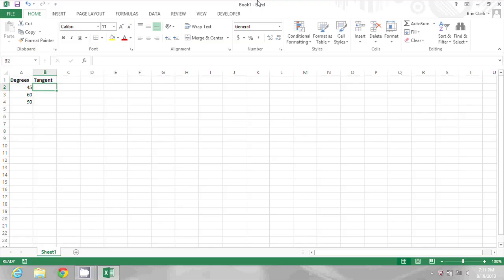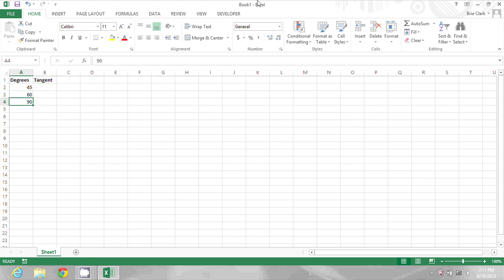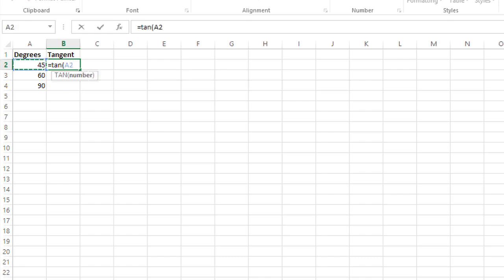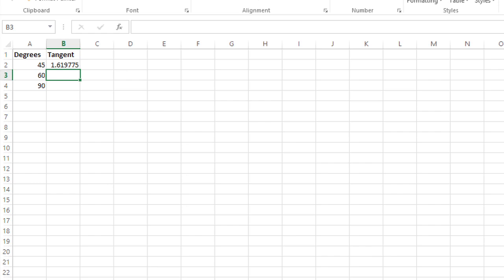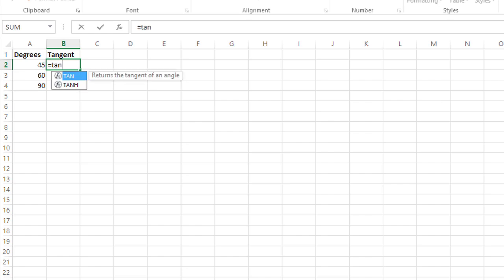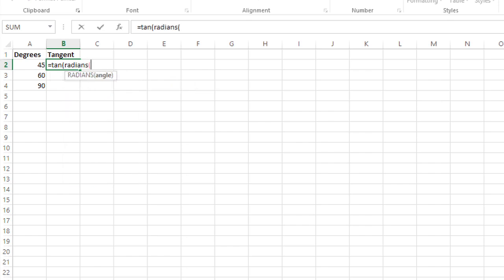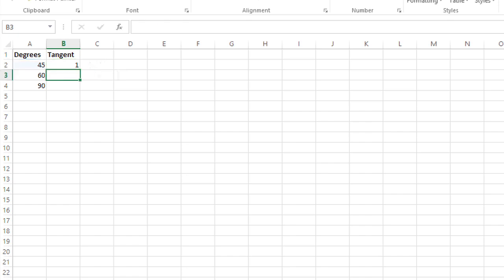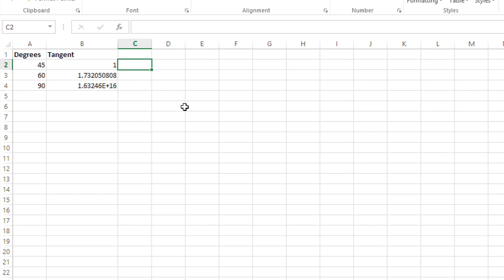How to Insert Tangents in Excel : Microsoft Office Tips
Inserting tangents in Excel is something that you do using the built-in tang function. Insert tangents into Excel with help from a longtime software expert and professional in this free video clip.